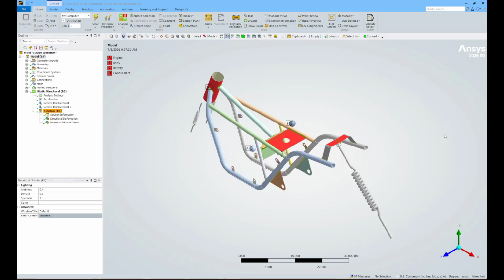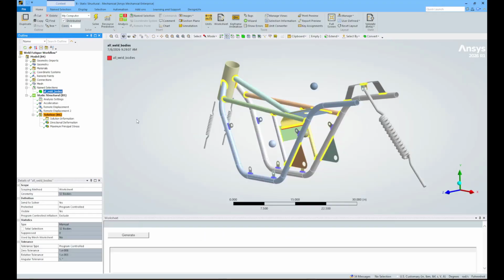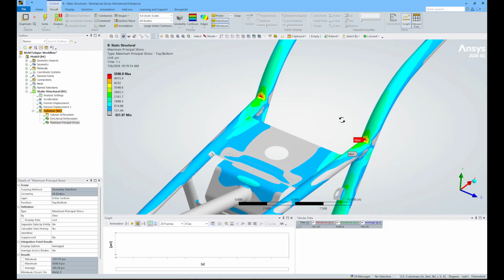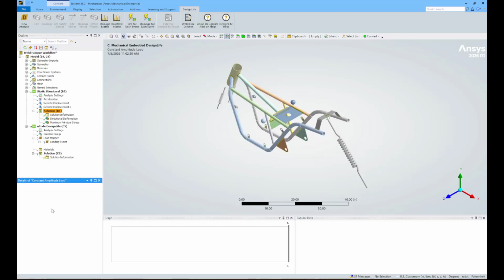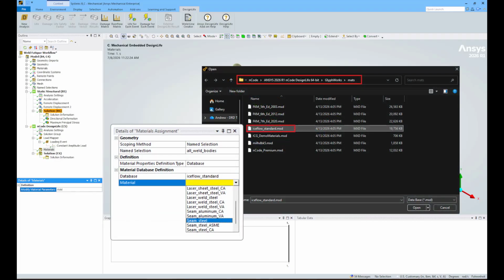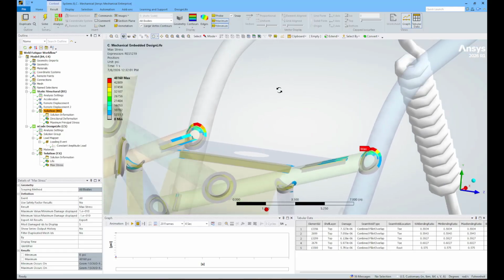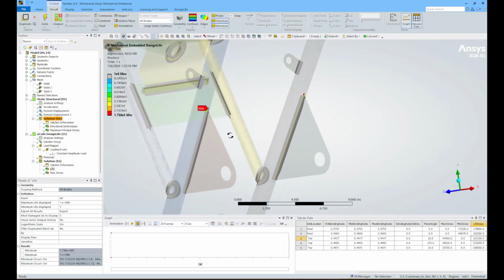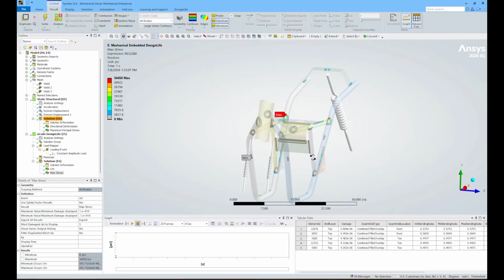Weld Fatigue Analysis in Ansys Mechanical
Learn how to perform weld fatigue analysis in Ansys Mechanical Embedded DesignLife using the Shell Seam Weld (Volvo-Chalmers) method. In this final installment of our weld fatigue analysis series, we demonstrate how to evaluate weld durability, predict fatigue life, identify critical weld locations, and optimize weld geometry using a motorcycle frame model. The video covers DesignLife setup, load mapping, weld material properties, fatigue life results, and design optimization through weld size modifications.

CHAPTERS:
00:00 Introduction
00:18 Model Setup
01:58 Static Boundary Conditions
02:29 Static Result Analysis
03:03 DesignLife Add-on Setup
04:22 Load Mapper Setup
04:58 Material Properties
06:05 Fatigue Result Analysis
07:19 Weld Optimization
09:05 Key Takeaways